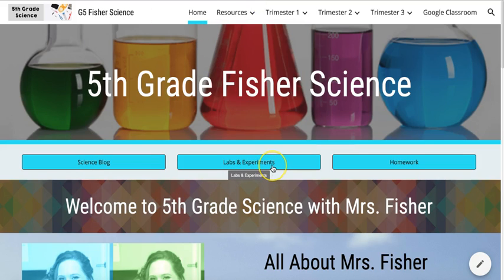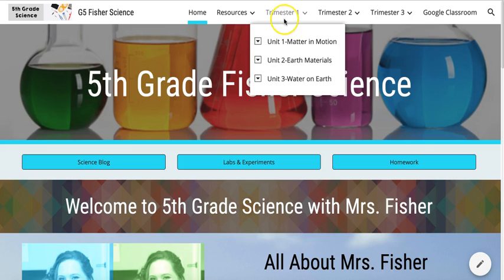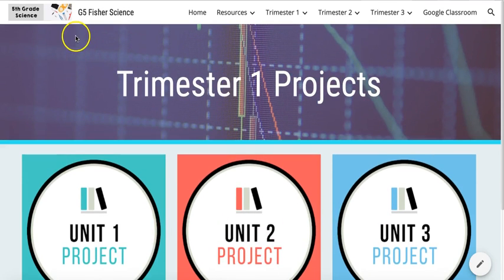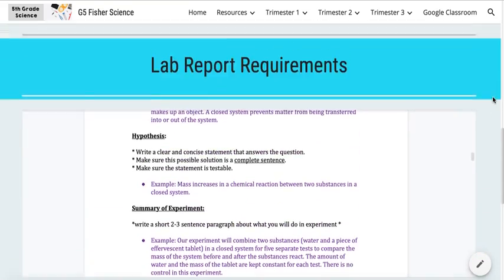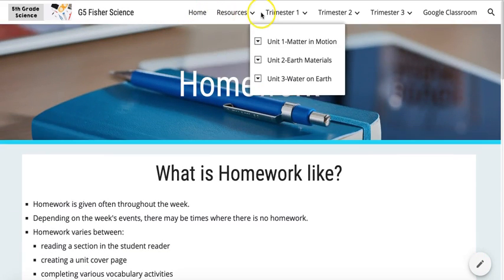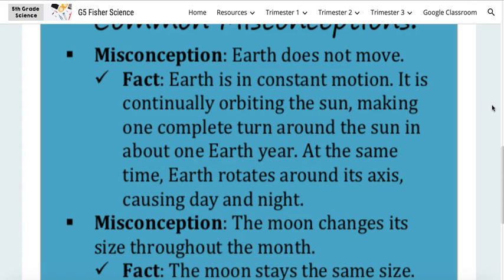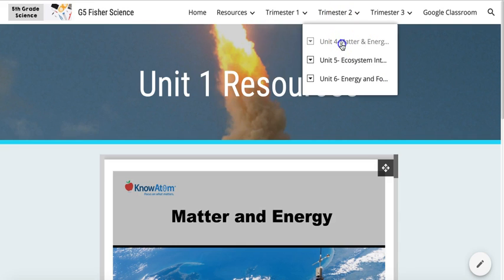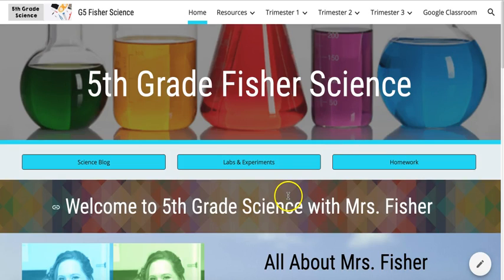5th Grade Science Google Site Tutorial